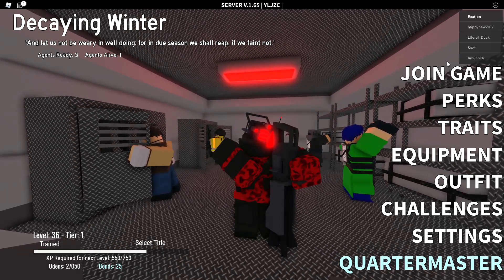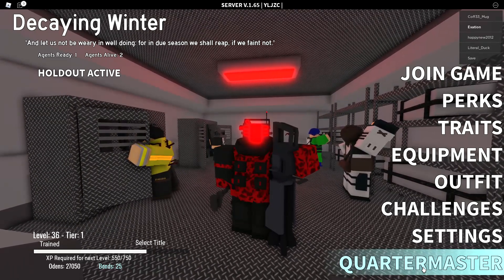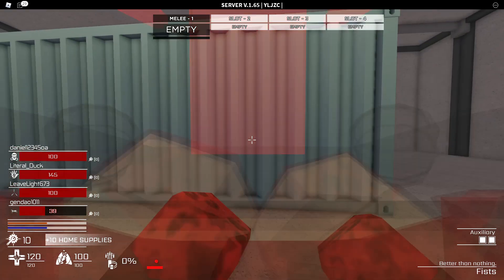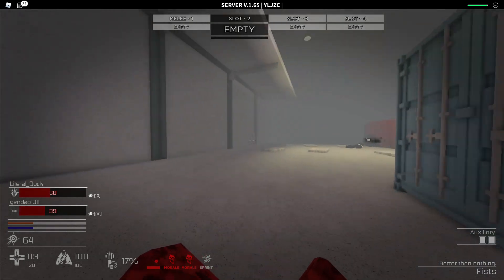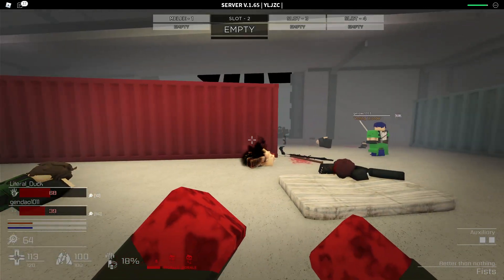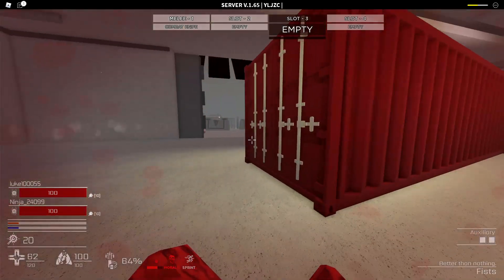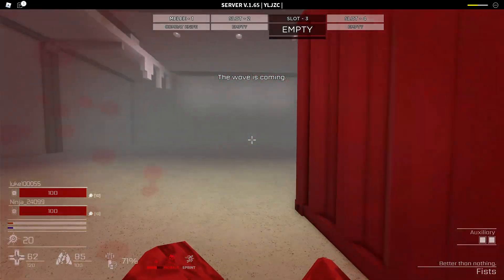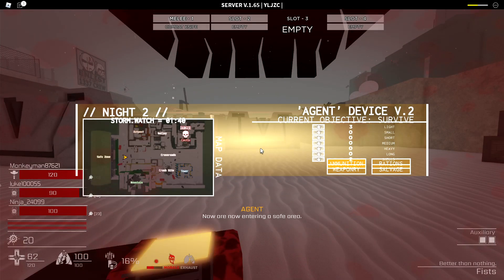How to get the apostles perk in Roblox Decaying Winter